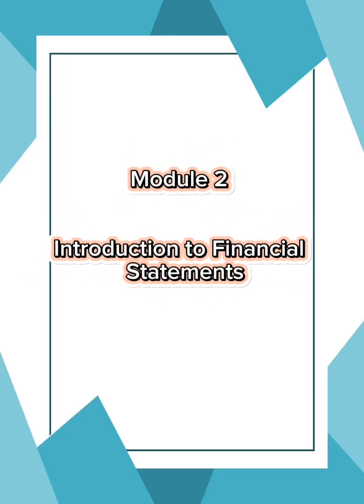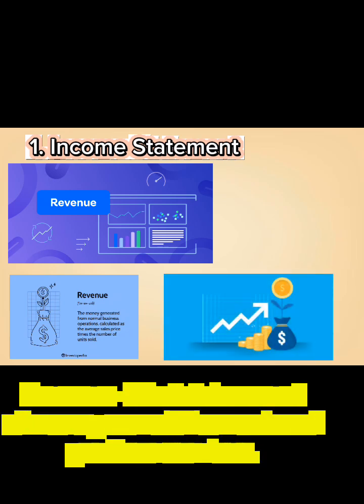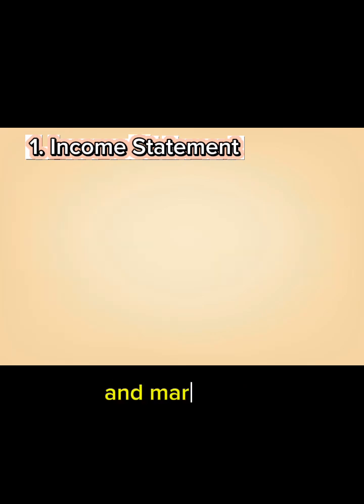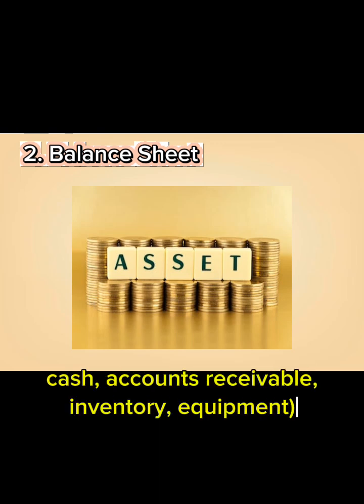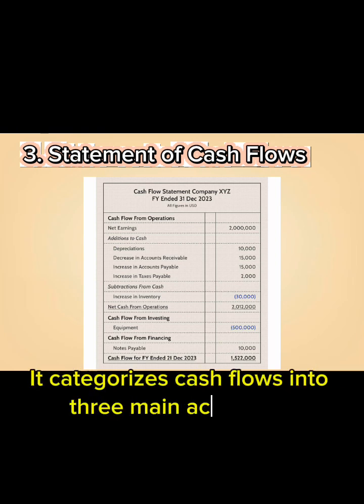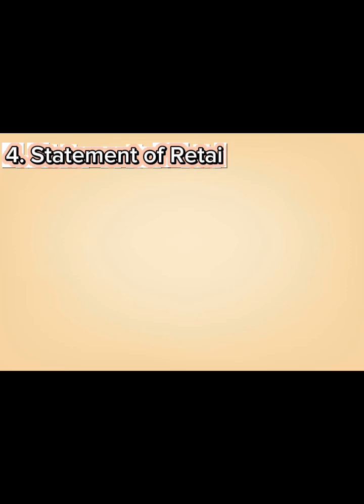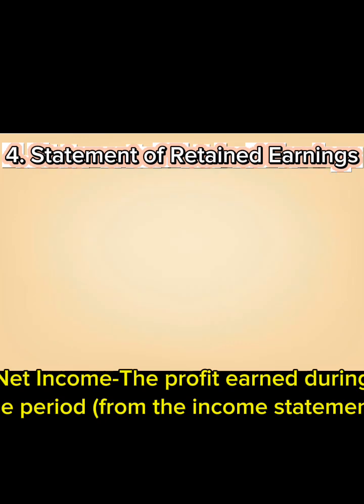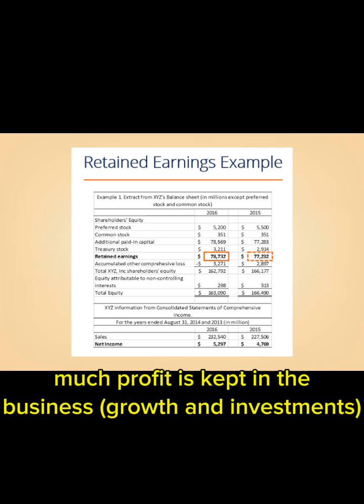Financial Statement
Module 2 introduction to financial statement